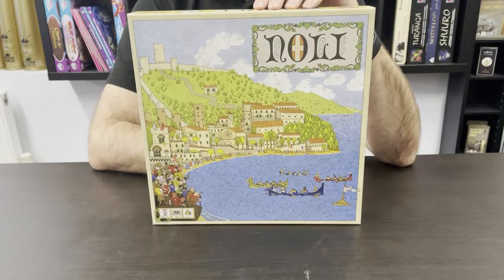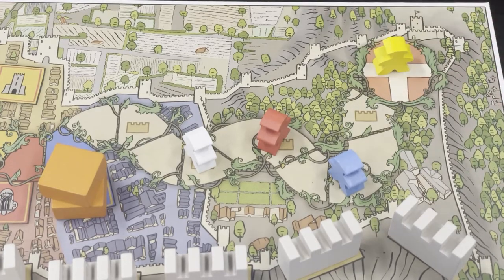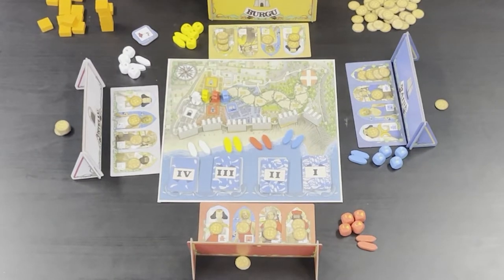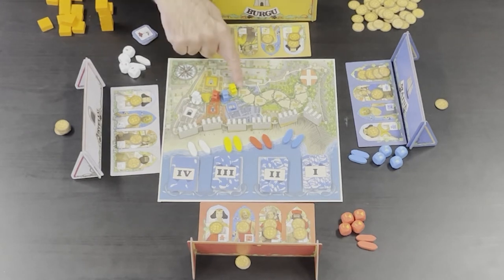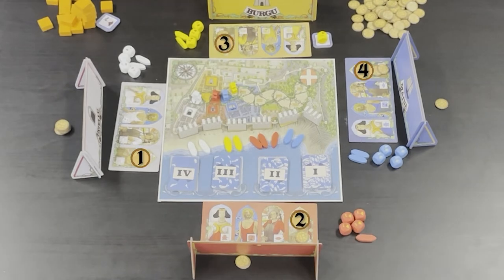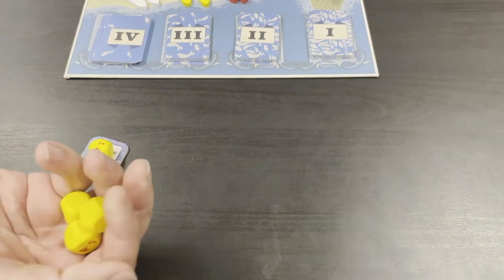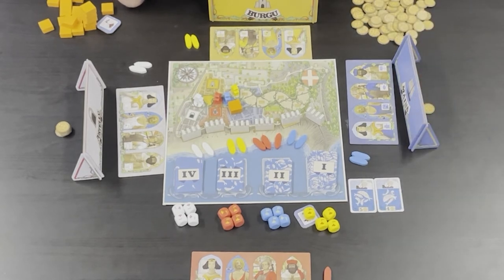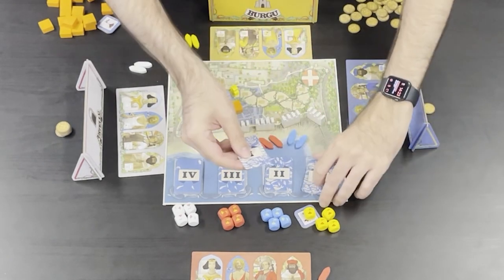How to play Noli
Noli is River Horse's upcoming board game based on the historical maritime republic of Noli. Today we show you how the game works, and run you through the rules, check it out!